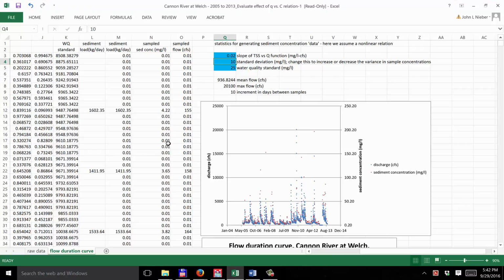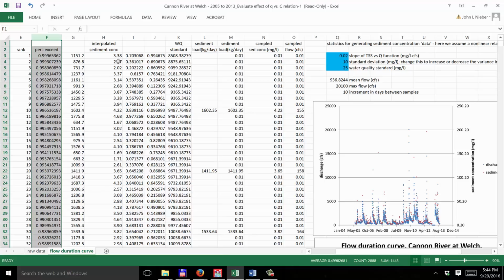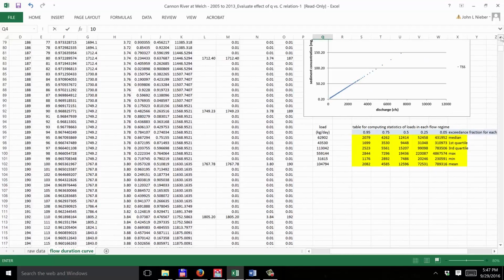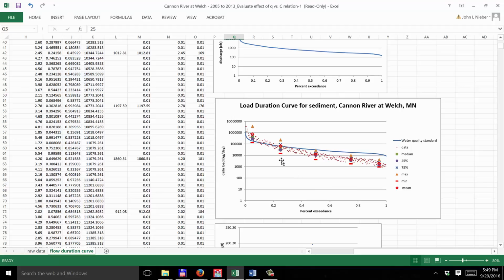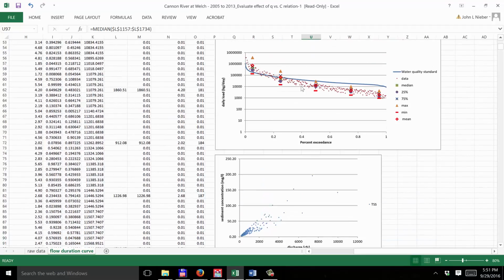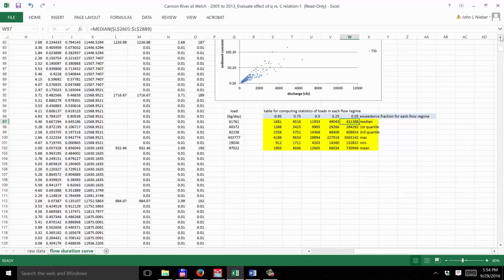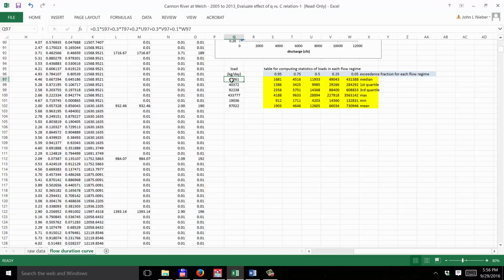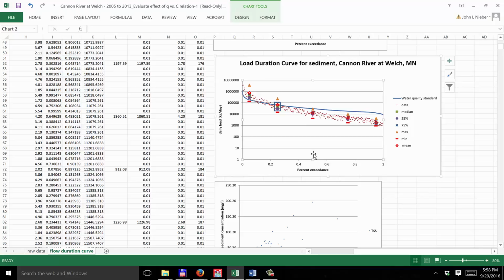Effect of uncertainty in C vs. Q relations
For load duration curves the C vs Q relation is essential. What happens when the relation is not perfect?